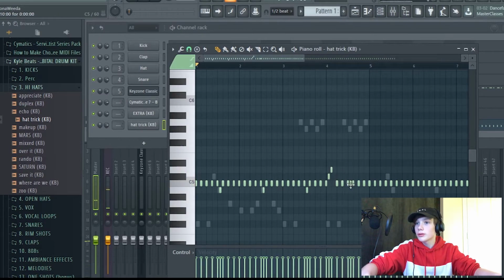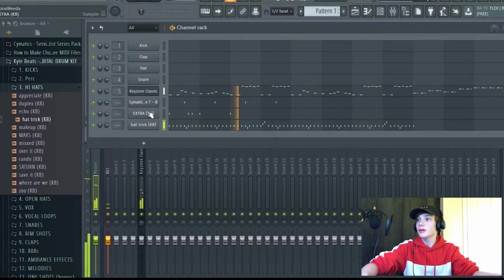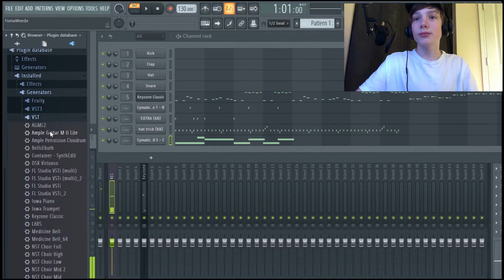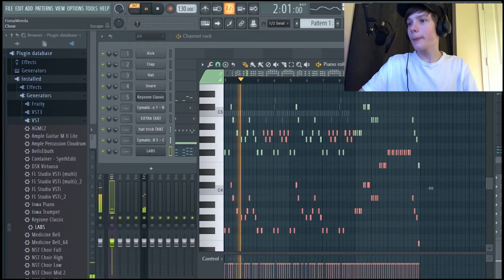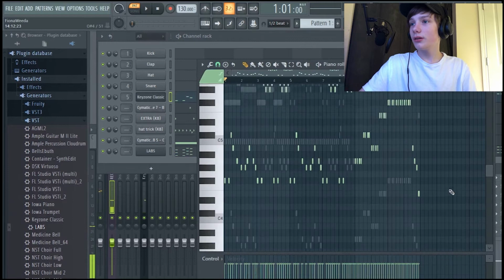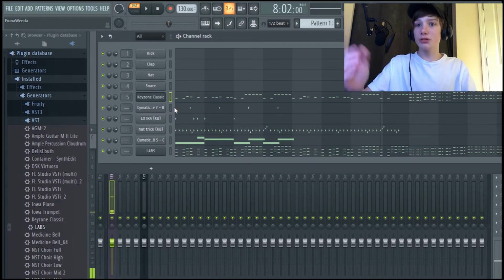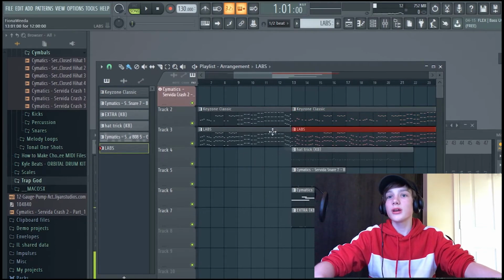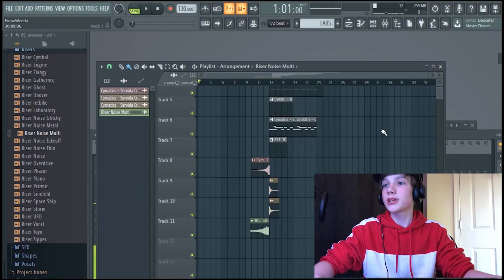MAKING THE COFFIN DANCE MEME INTO A TRAP SONG (Astronomia)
Skip to the end for the full beat. I Turn the coffin dance meme into a trap song. Enjoy!
Sorry about the first part not having the video synced properly. My editor is great but this was a problem on my side.